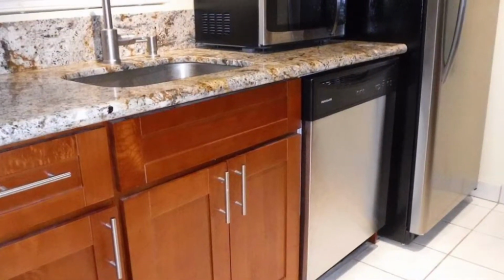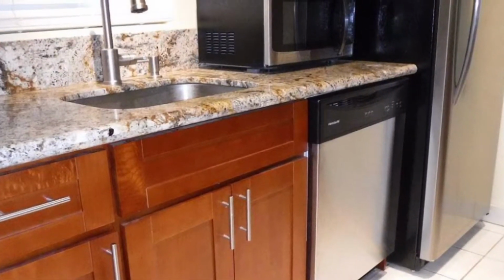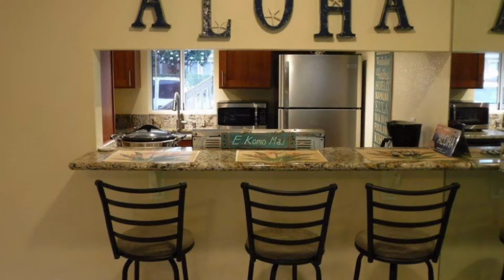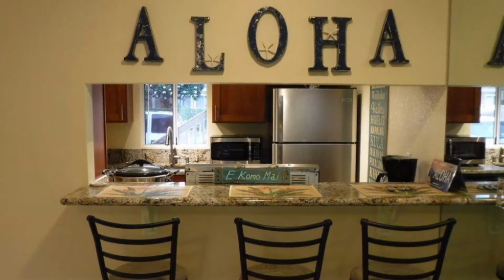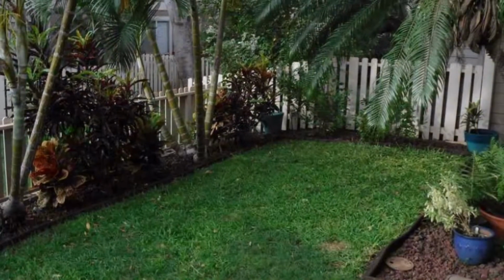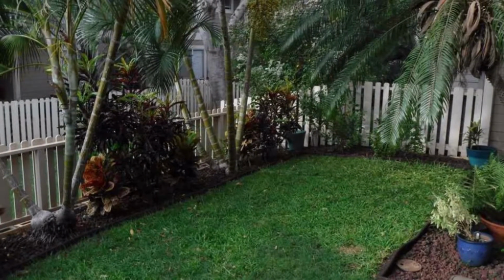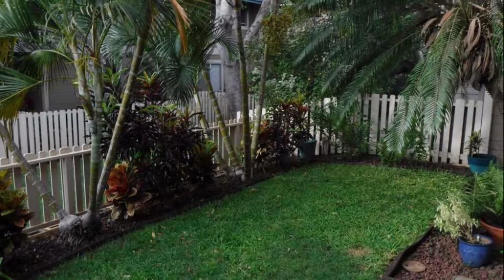Maui Market Update - August 13, 2018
What is an earnest money deposit? And a great starter home in South Maui! Call Jessica C. Baker RS-74063 of Coldwell Banker Island Properties in Maui at for all your real estate inquiries. Aloha from Maui! 🌺